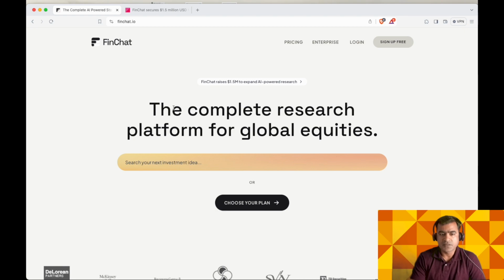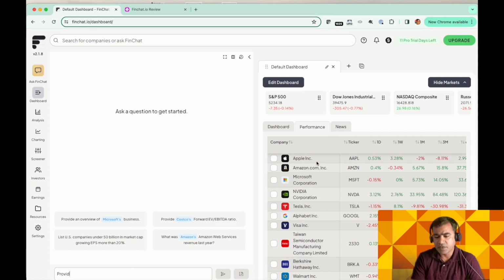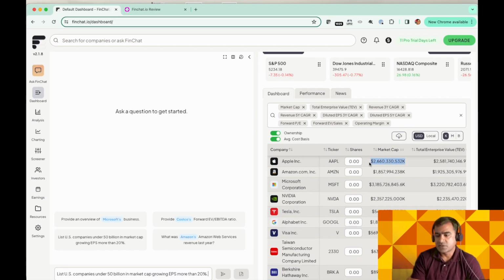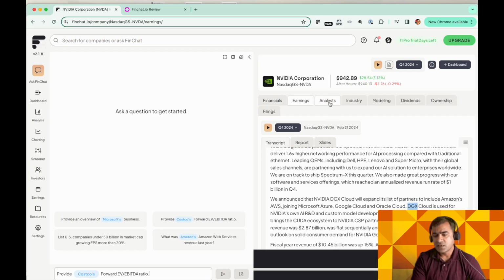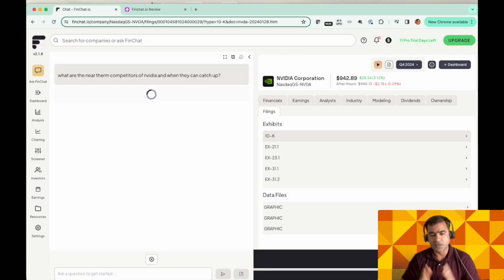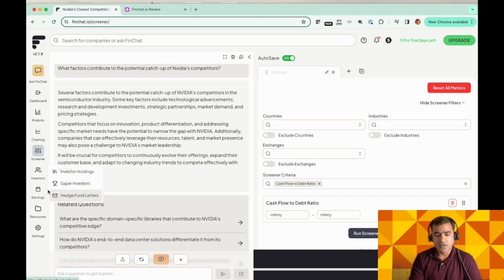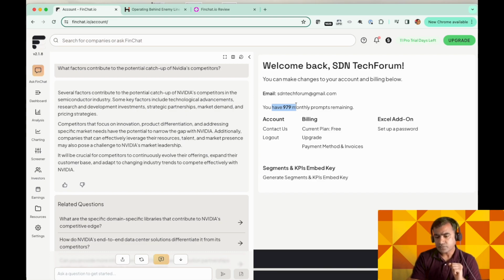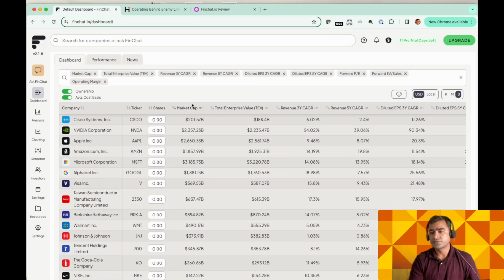FinChat.io - A Finance focused AI Chatbot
With comprehensive data on more than 100,000 stocks, FinChat has everything you need to track and manage your investments.
From standard financial metrics like revenue and EPS to company-specific measures like AWS Revenue and Tesla Deliveries, FinChat tracks everything so you don't have to.